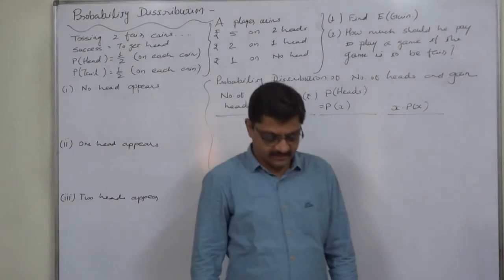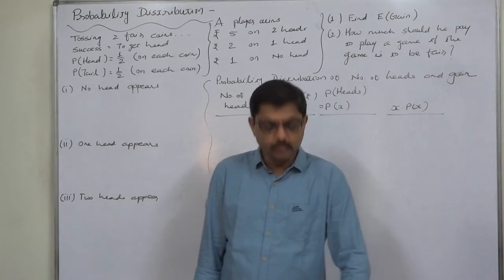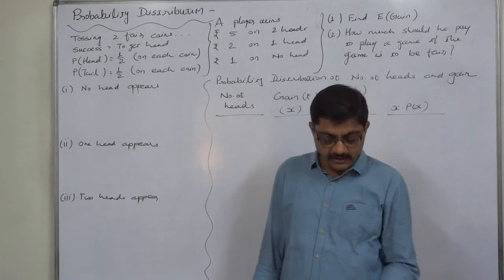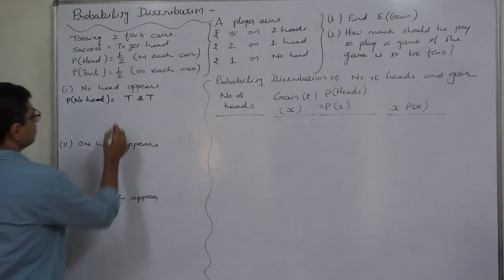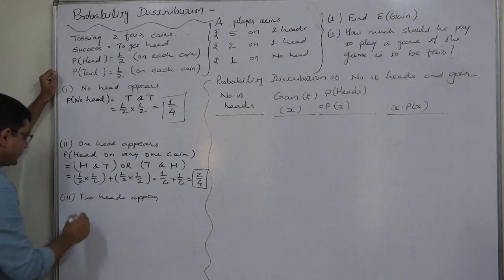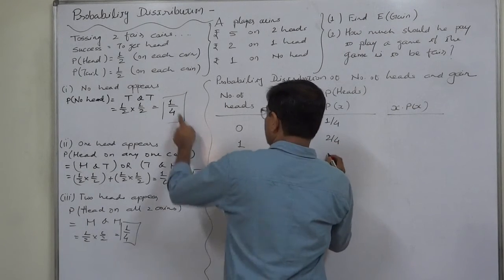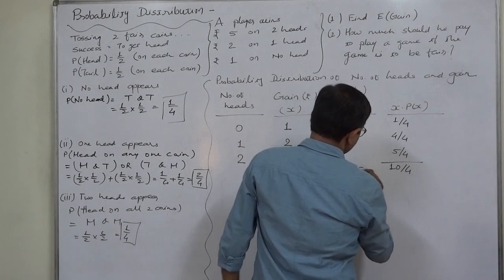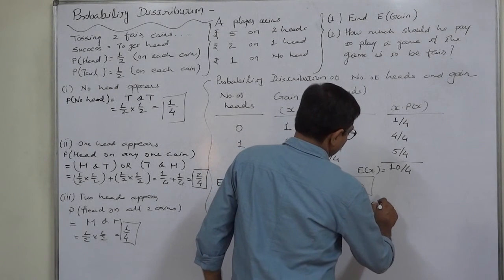Probability Distribution 17 Expected Gain and Fair Game when two coins are tossed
Probability Distribution
A player tosses 2 fair coins. He wins Rs. 5 if 2 heads appear, Rs. 2 if 1 head appears and Re. 1 if no head occurs.
(i) Find his expected gain.
(ii) How much should he pay to play a game if it is to be fair?